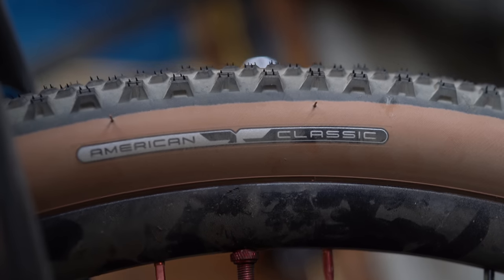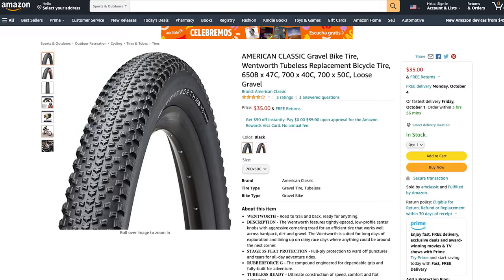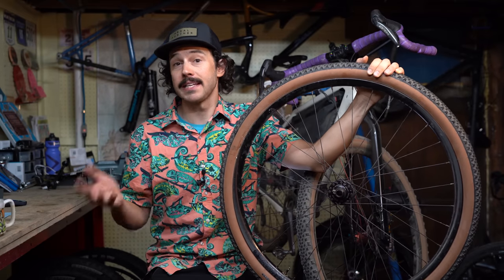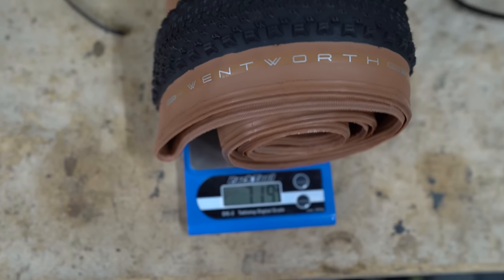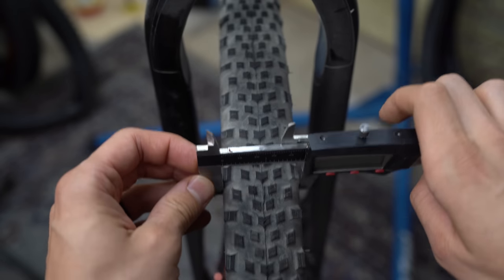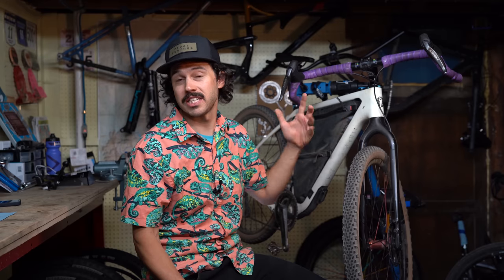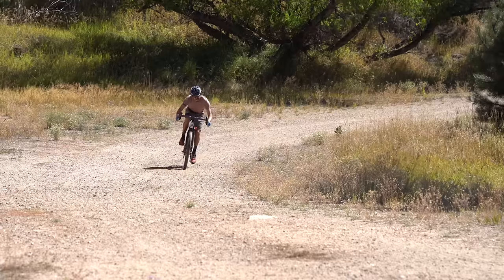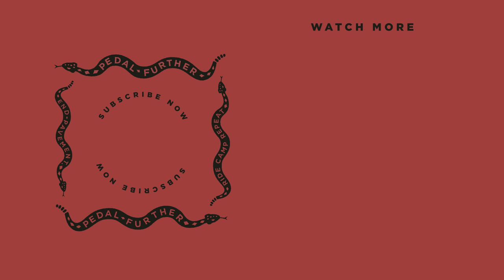$35 Gravel Tires!? American Classic Krumbein and Wentworth Review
In this video, Neil weighs, mounts, and rides the new 700 x 50mm American Classic Wentworth and Krumbein tires to answer the big question: are these $35 gravel tires any good?

Outline:
Intro -  0:00
Support and Subscribe -  0:57
$35 Tires??? - 1:33
Tire Tech - 2:02
Mounting the Tires - 2:56
Warranty Policy - 3:38
Weights & Widths - 4:00
Ride Quality -  5:31
Wentworth - 6:17
Krumbein - 7:10
Conclusion - 8:16